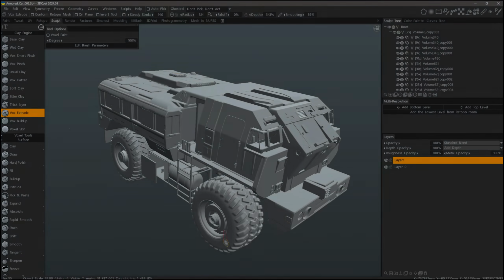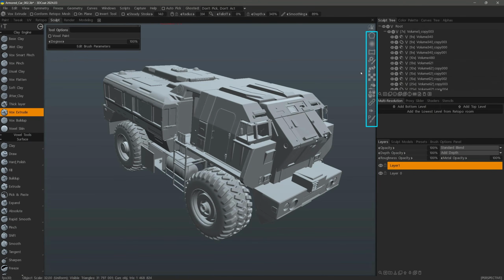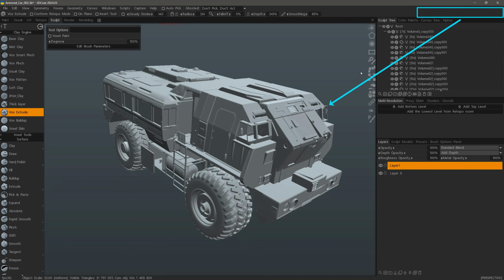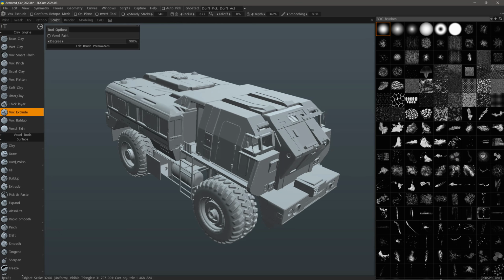3DCoat UI - The Activity Bar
This video demonstrates another section of the 3DCoat User Interface, named the Activity Bar, and covers a new change to it in 3DCoat 2024.